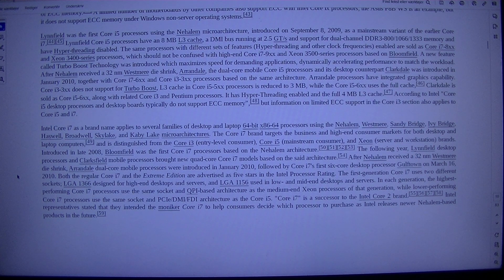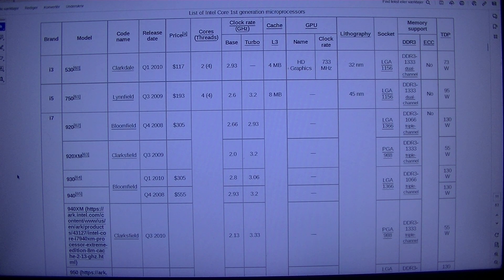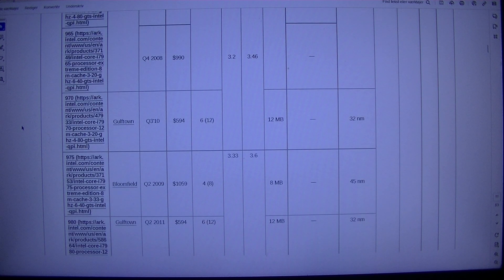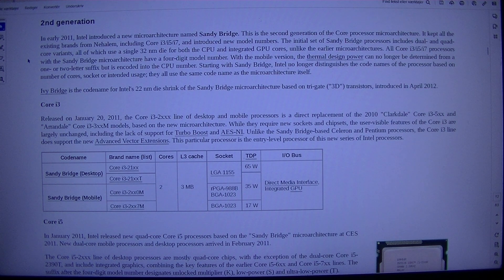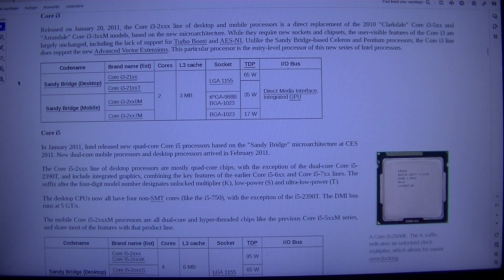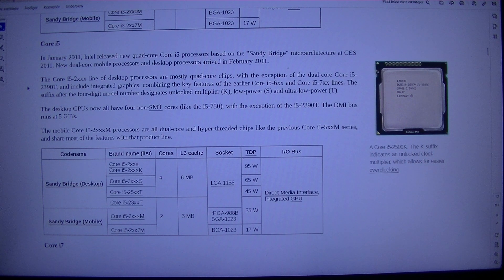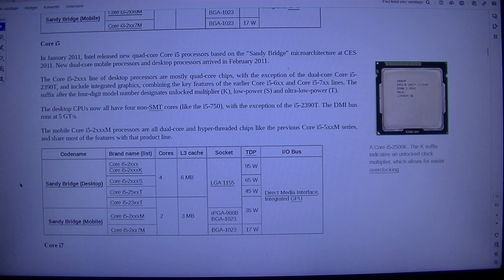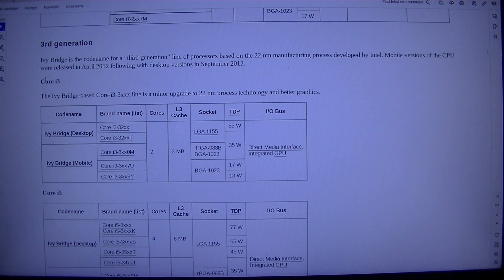MongoTV_8847 - LOOKING AT GAMER PC HARDWARE - Part 2123 - Intel Core - CPU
PART 2123 - Intel Core - CPU (This video is 11 Part : Part 2120 to Part 2130). They are on my playlist with name "MONGO TV - LOOKING AT GAMER PC HARDWARE") I like try do this, to get help read difficult technical English text loud. That will help me a bit to understand the text :-) Maybe this video could be helpful for some other too, that don't speak and read English very well :-) Have a good day too.